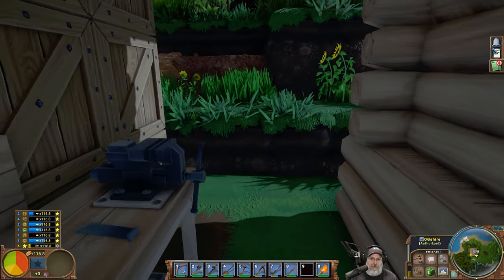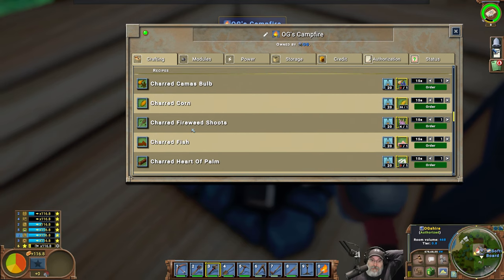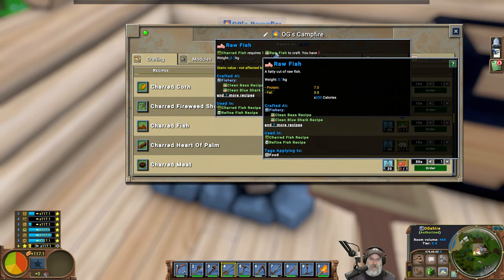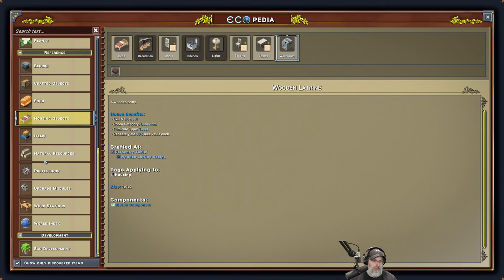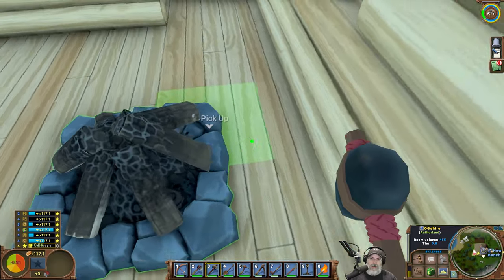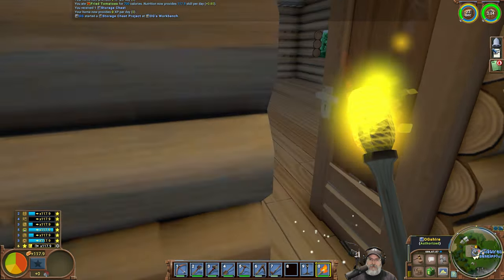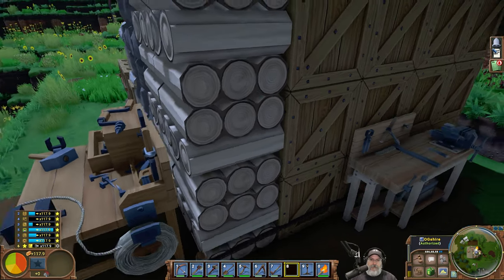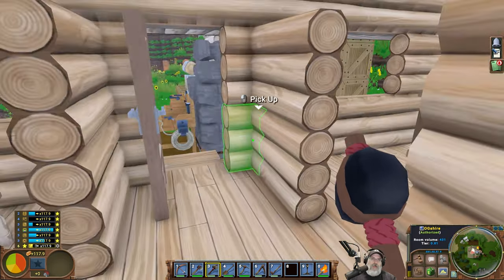Eco Single Player Blind | E9 Gourmet Carpenter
Welcome to Eco where I run through a let's play for the first time in single player.

Eco is an online game where players must collaborate to build a civilization in a world where everything they do affects the environment.

Credits:
All tracks selected are "Attribution Not Required" with a few exceptions in which I'll provide attribution.